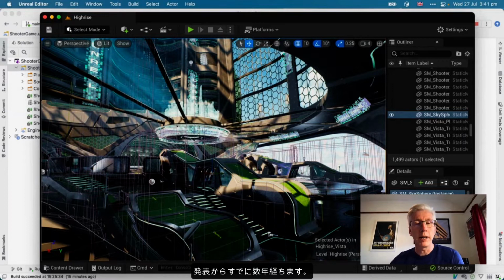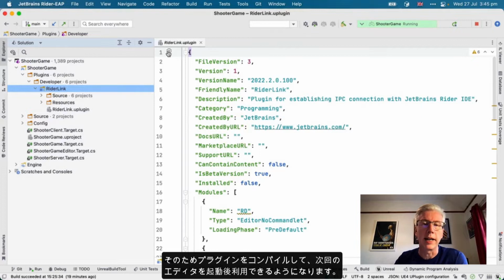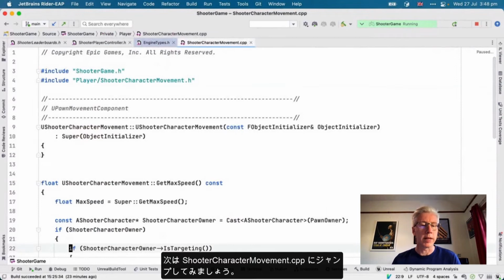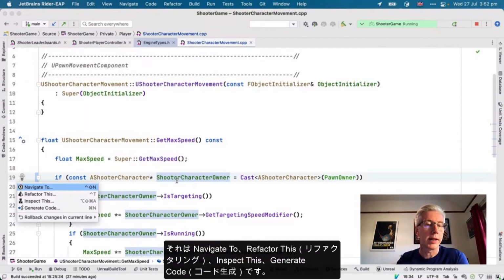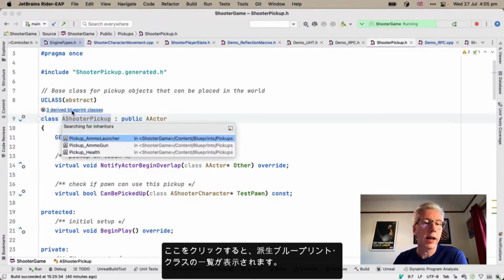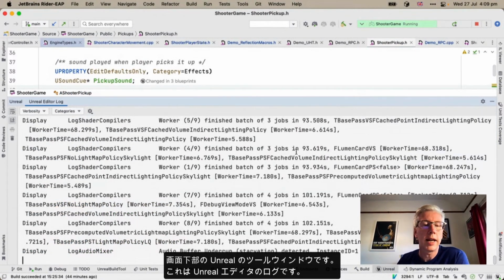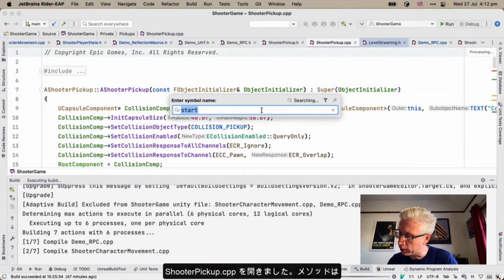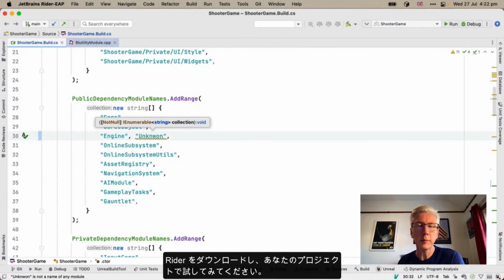【CEDEC2022】Unreal Engine のゲーム開発を快適に: JetBrains Rider でアイデアを効率的に実現するためのヒント